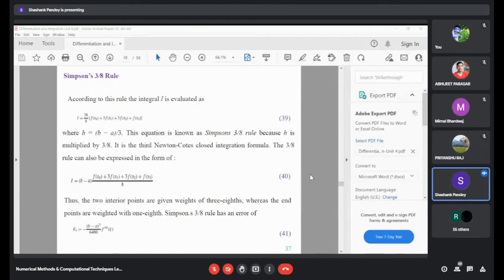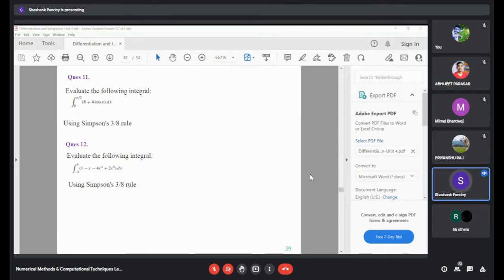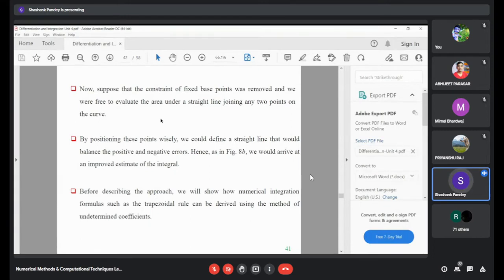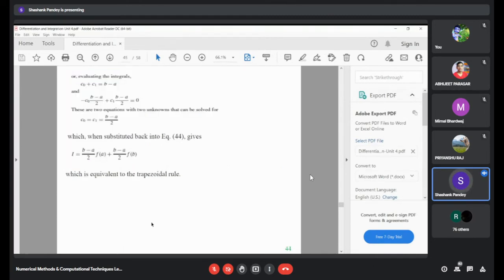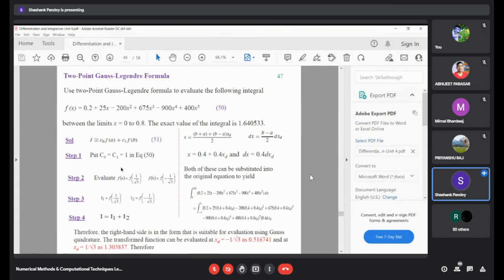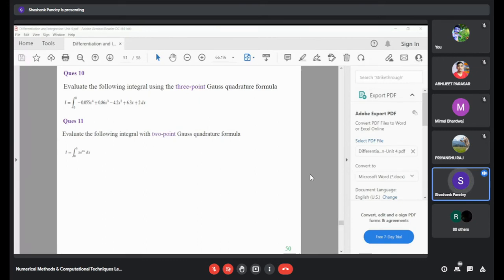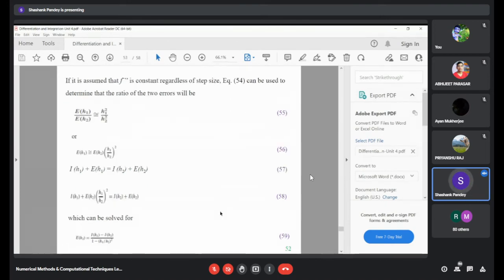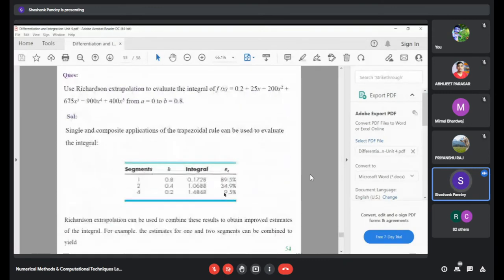NMCT || Feb 23